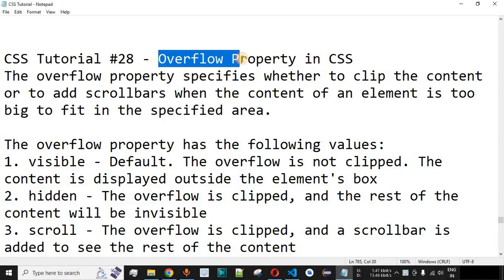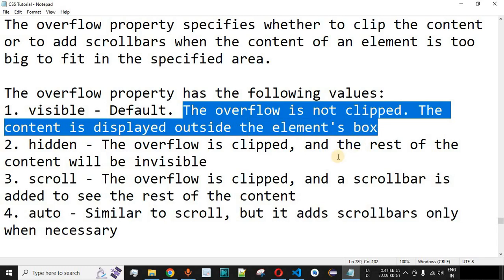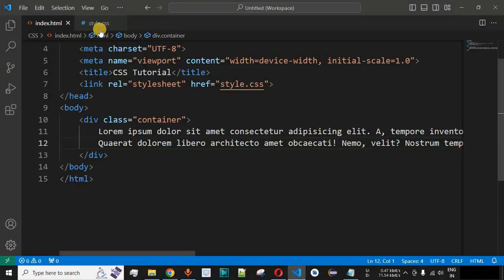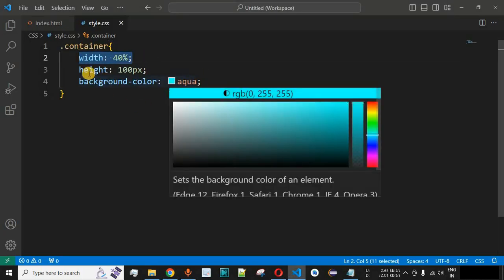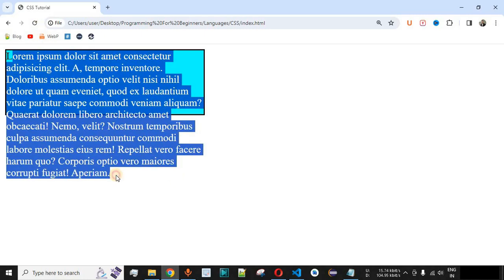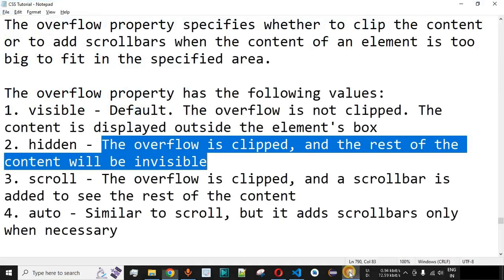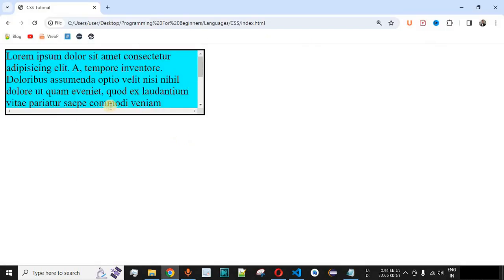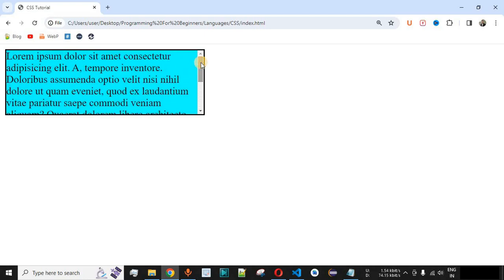CSS Tutorial #28 - Overflow Property in CSS | Programming For Beginners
In this video by Programming for beginners we will see Overflow Property in CSS along with the Example.

The overflow property specifies whether to clip the content or to add scrollbars when the content of an element is too big to fit in the specified area.

The overflow property has the following values:
1. visible - Default. The overflow is not clipped. The content is displayed outside the element's box
2. hidden - The overflow is clipped, and the rest of the content will be invisible
3. scroll - The overflow is clipped, and a scrollbar is added to see the rest of the content
4. auto - Similar to scroll, but it adds scrollbars only when necessary